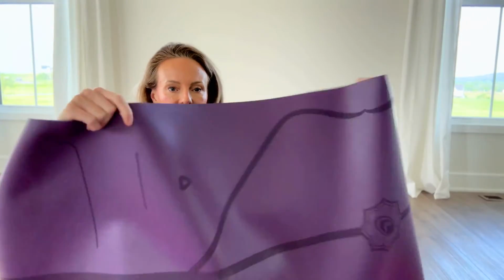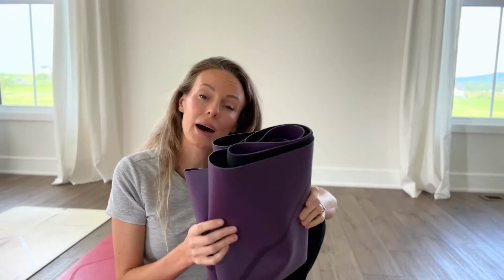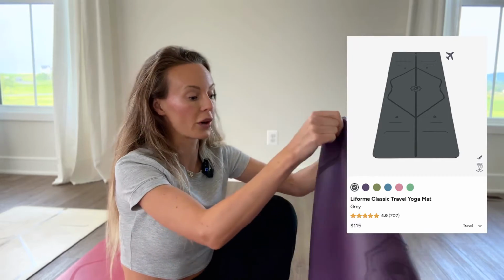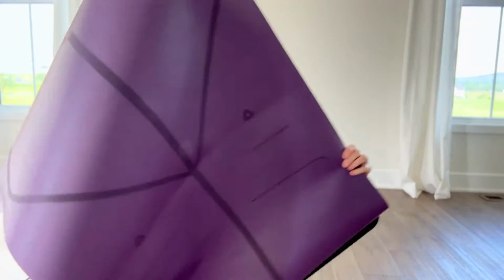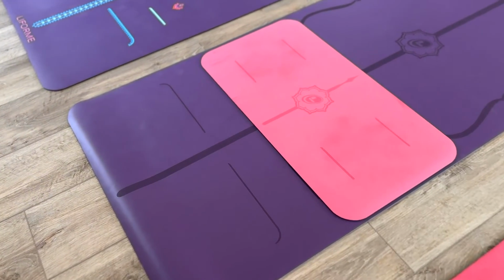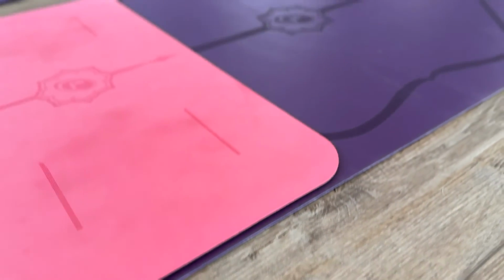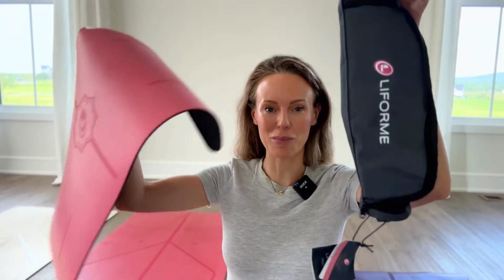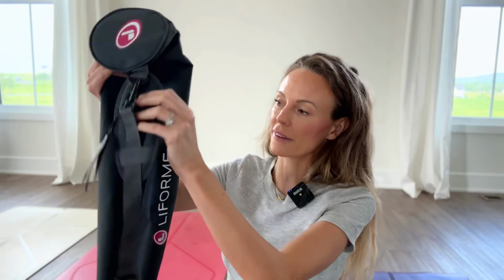Liforme Yoga Mat Review - Are They Really Worth It? Honest Review By Certified Yoga Teacher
This is my honest review of Liforme yoga mats! Have you ever wondered if Liforme yoga mats are worth the hefty price tag? They start at well over $100 (!) and go all the way up to over $200! Can a yoga mat be worth that amount of money? How is the Liforme grip, is it really as good as they say? How long do Liforme yoga mats last? How thick are they? Can you travel with the Liforme mats or are they too heavy? Do they stain easily?

I'm giving you the good, the bad, and the ugly. This is my 100% honest review of Liforme yoga mats. I'm a 500 hour registered yoga teacher, Pilates fanatic, Barre girl, contortion wannabe, and calisthenics newbie. I spend hours moving my body each day, so I really give my mats a run for their money 😅 The things I talk about in this video holds true for my personal movement practice. If yours look different and you don't practice as much for example, please keep that in mind (i.e. if you practice once a week, your Liforme mat might last longer than mine, etc).

This is my unbiased, honest review of Liforme yoga mats. I dont work with them in any capacity and the mats I'm showing in the video I've purchased myself at full price.

If you have any questions or comments, please drop them below! If you have a Liforme mat, I'd love to hear about your experience as well! Did I miss something, or is there something you agree/disagree with?